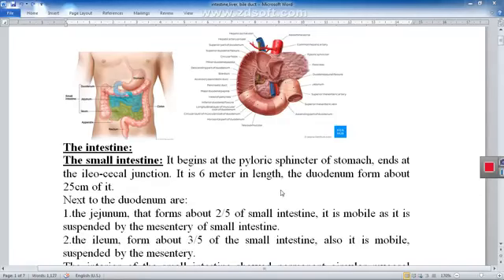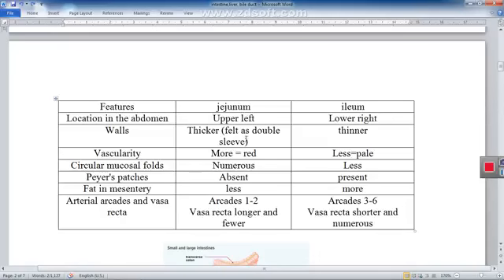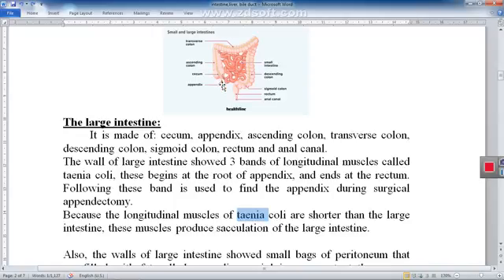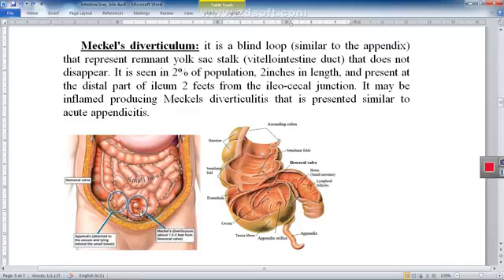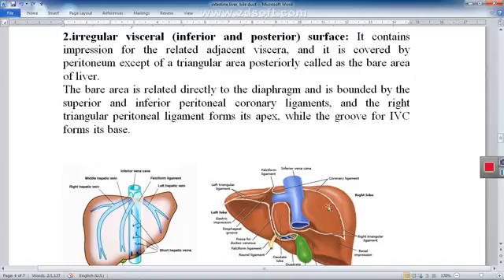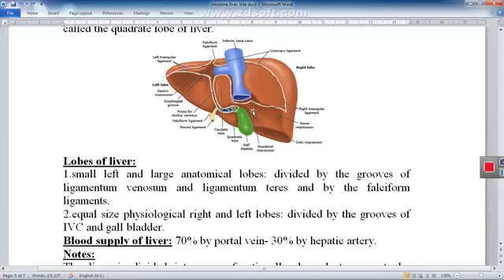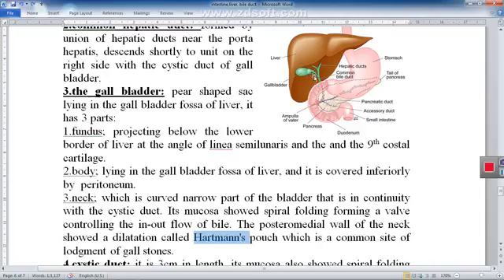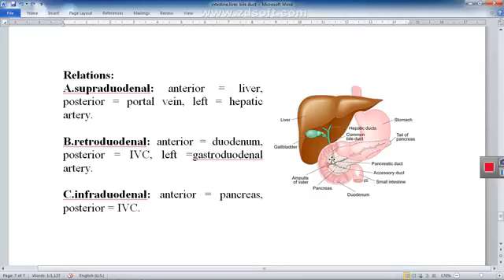practical revision for the anantomy of intestine, liver, bile ducts